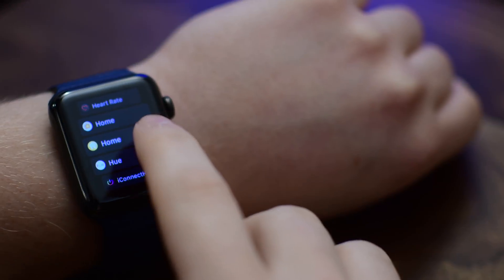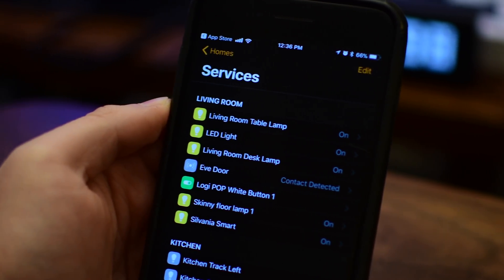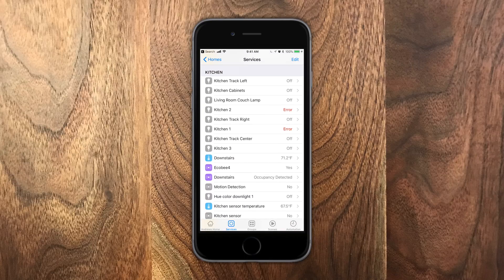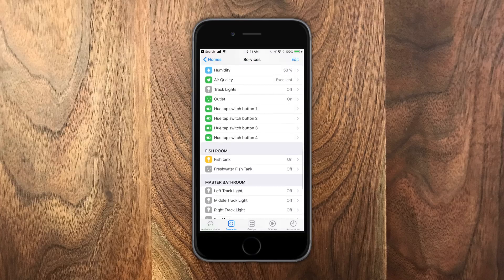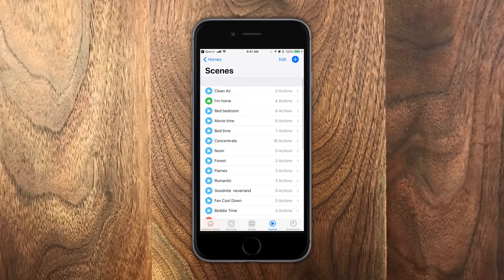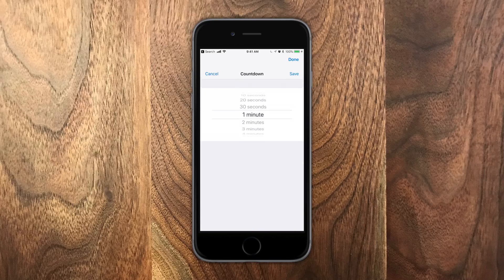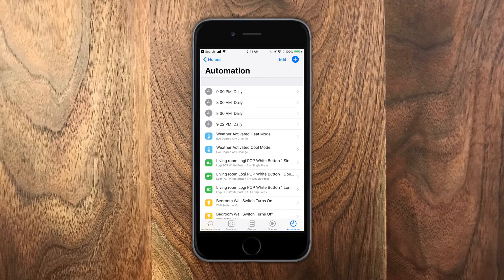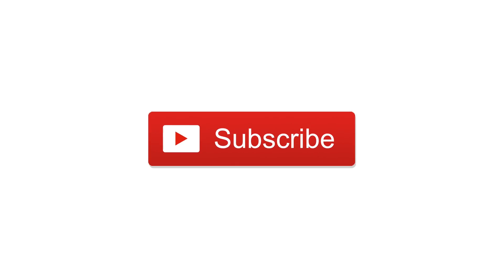Third Party Home V3 App Gains New Automation & Dark Mode for iOS 11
HomeKit gains new features for iOS 11 including a new user interface, automation tools, and a dark mode.

About iDB